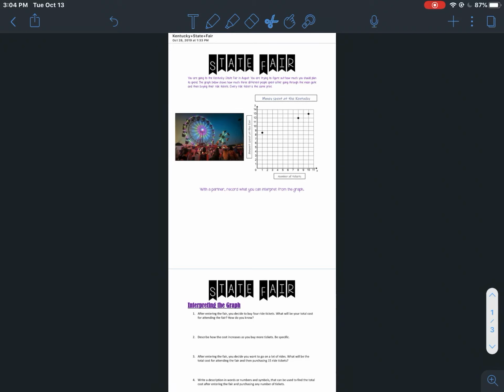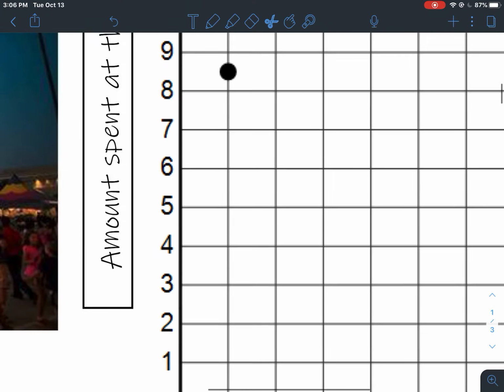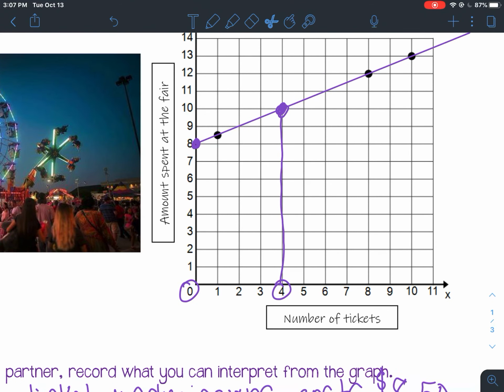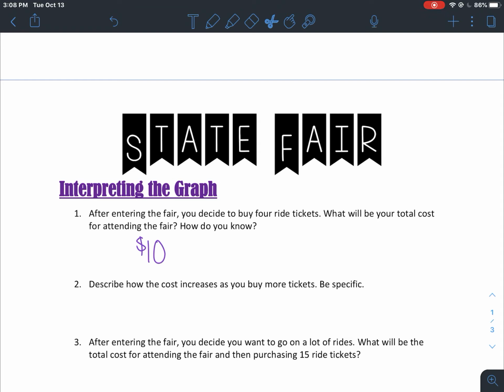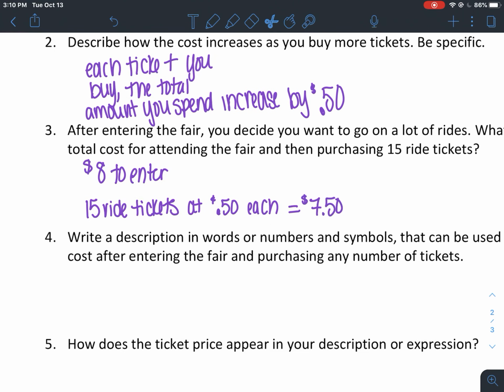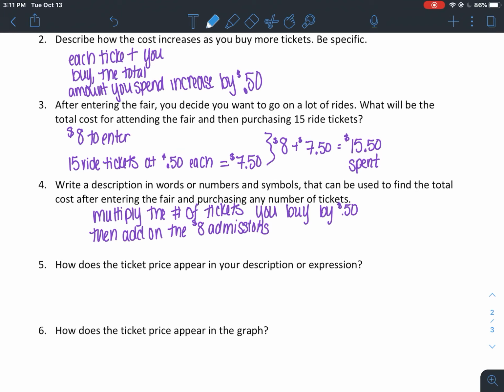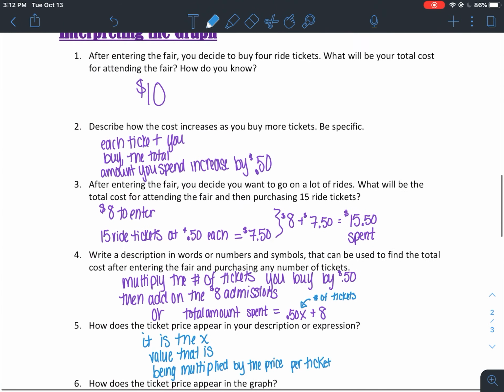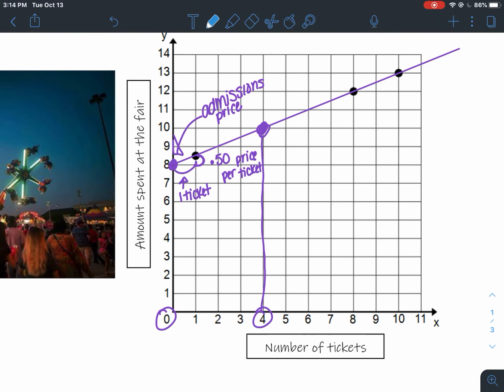M2T1 Kentucky State Fair VIDEO